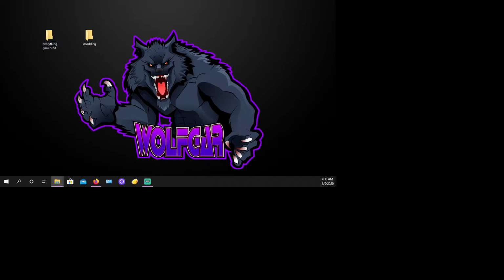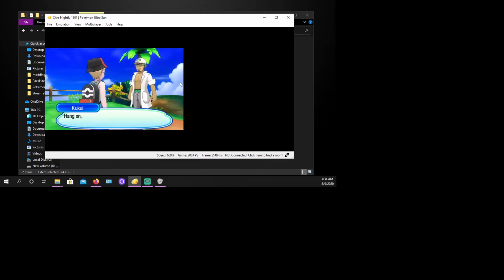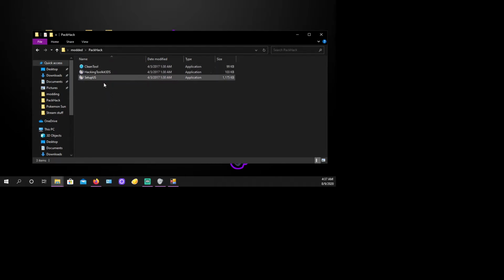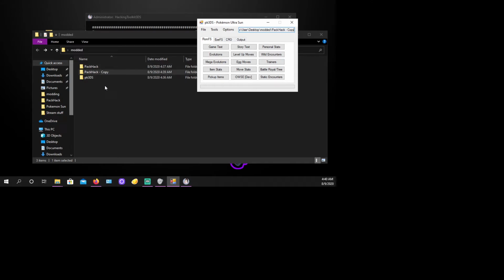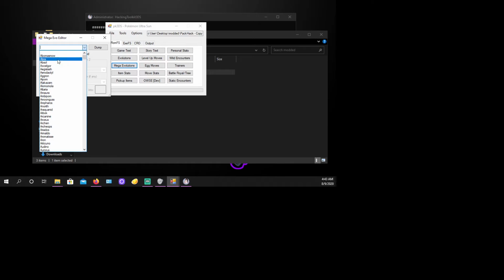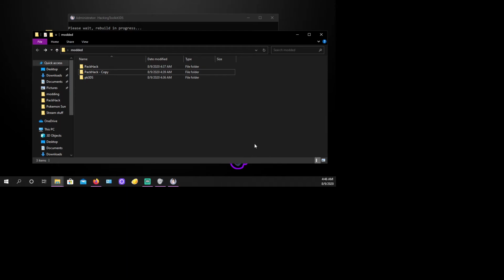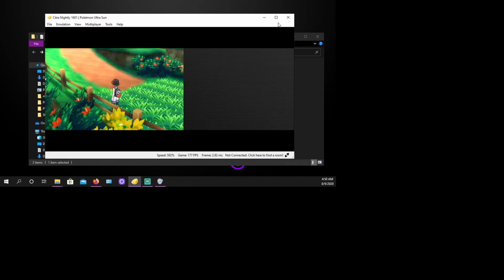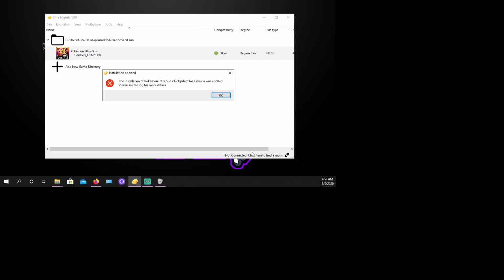*2020* Pokemon Ultra Sun Randomizer Tut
A tutorial video on how to randomize pokemon ultra sun and moon